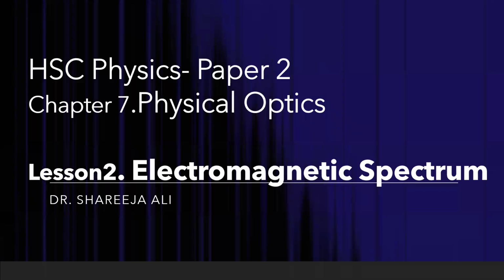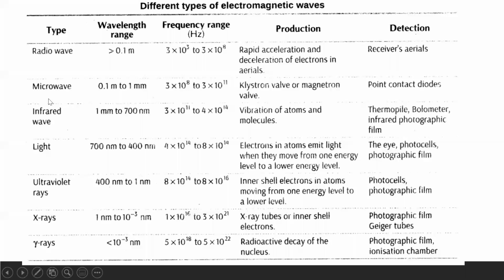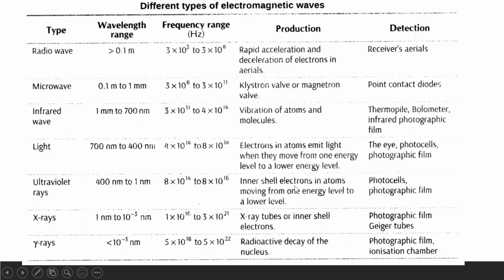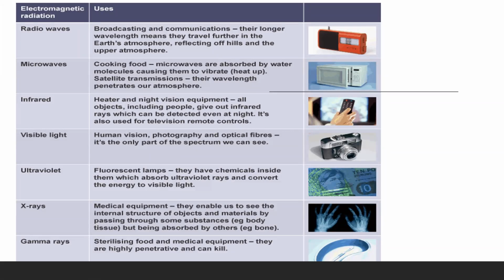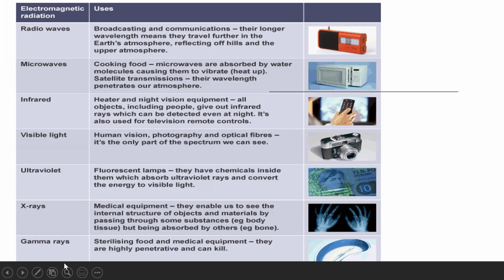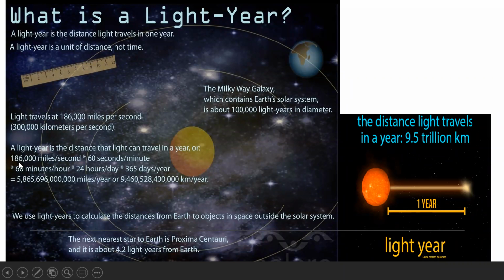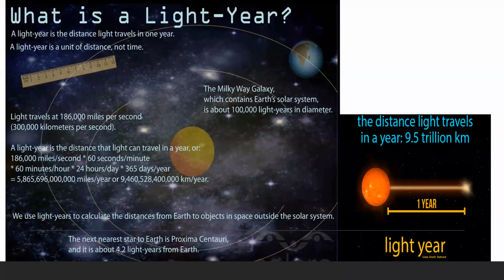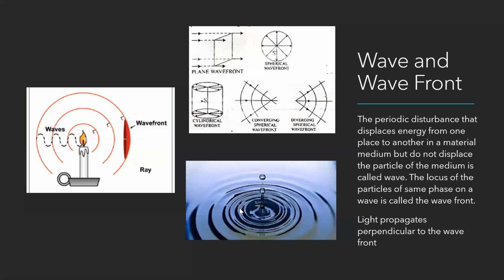L2. Electromagnetic Spectrum- Ch 7. Physical Optics- HSC Physics- Paper 2